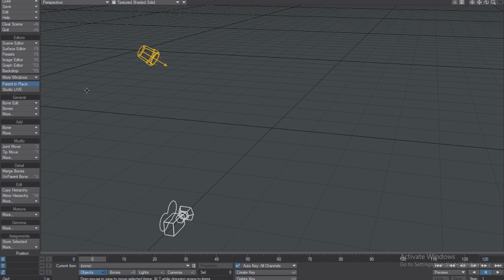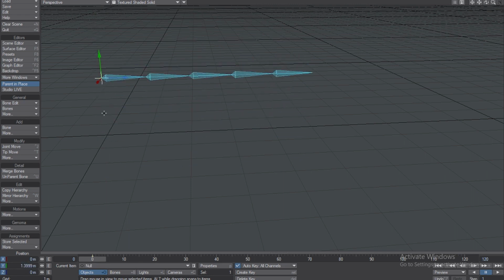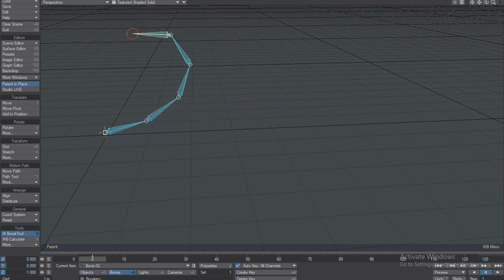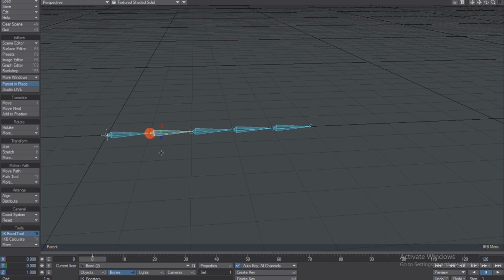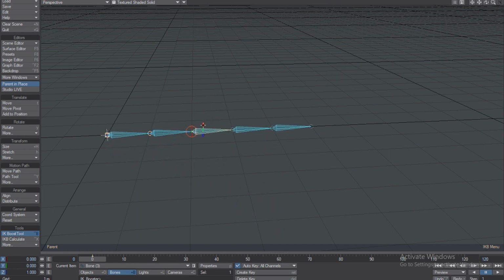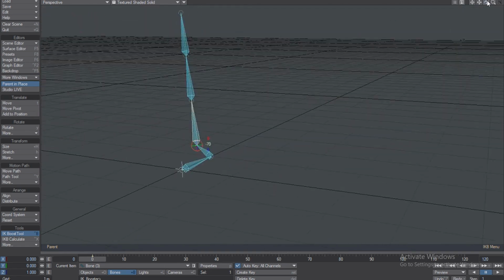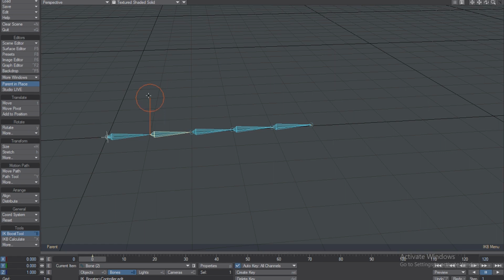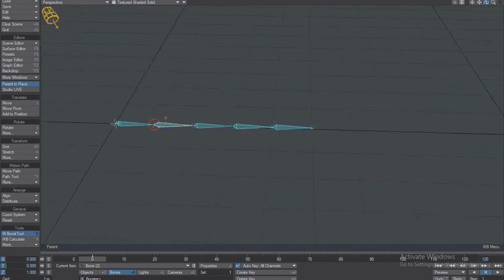Introduction to Ik booster in Lightwave 3d _ part 1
this is an Introduction to Ik booster in Lightwave 3d